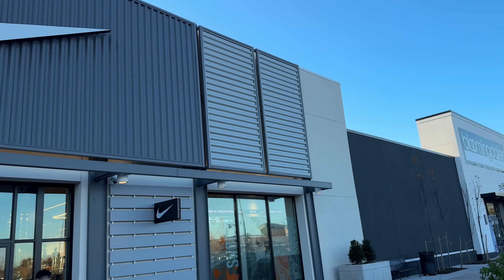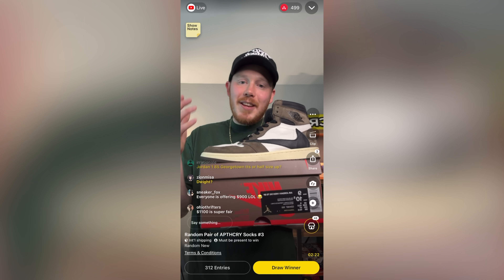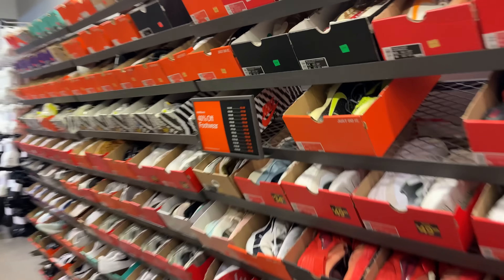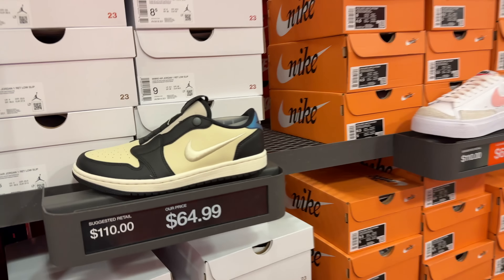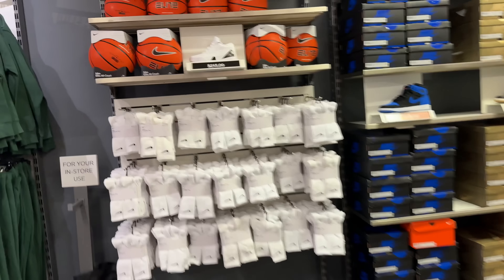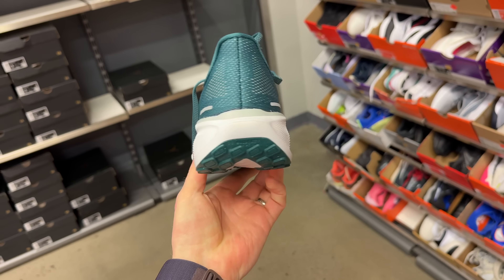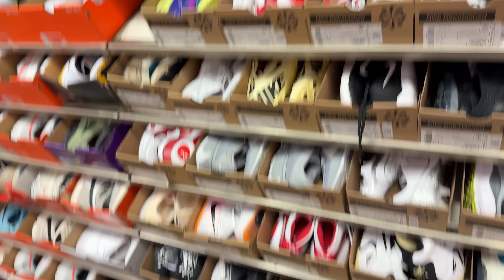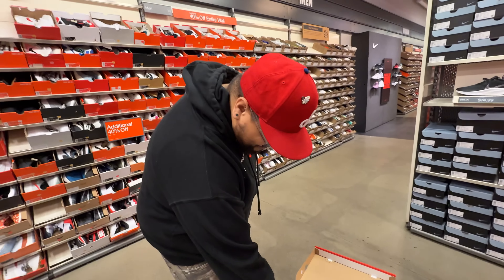SOLD OUT Sneakers SITTING At The NIKE OUTLET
Get $15 Off your first purchase using my link on Whatnot!

Seth Fowler
141-I Rte 130 S,
# 383